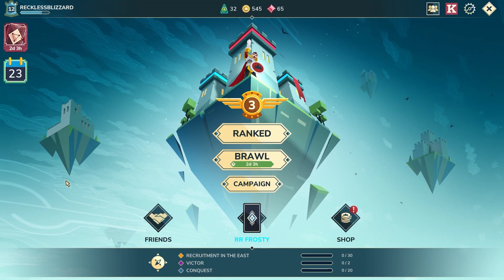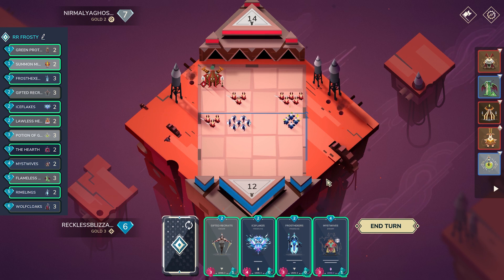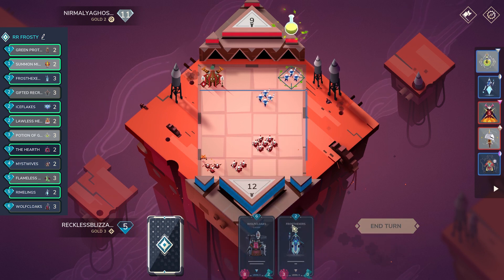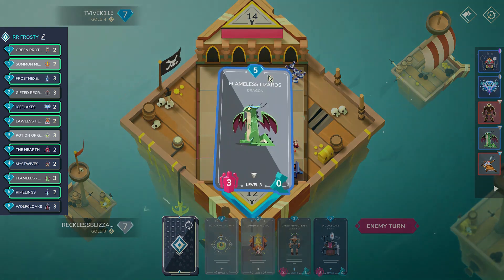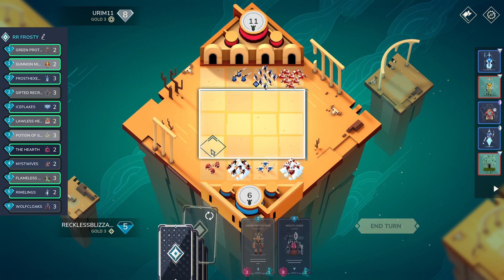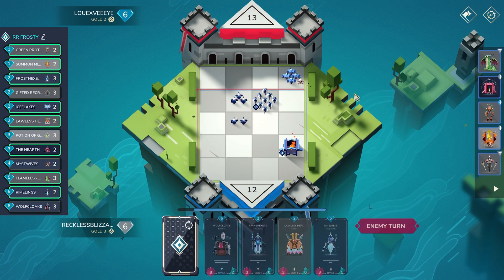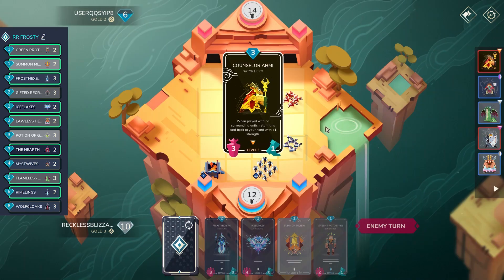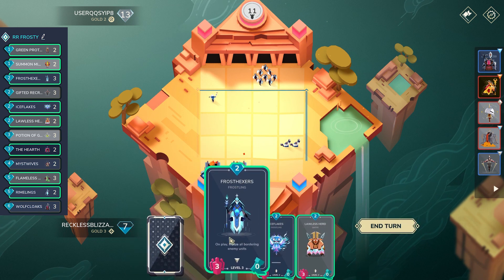Stormbound RTD #15 // The Good, the Bad and the Ugly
Both amazing callouts combined with TERRIBLE misplays... see what happens in this episode...

You can always find me on the official Stormbound discord.

0:00 Intro
2:07 Game 1
10:13 Game 2
13:48 Game 3
18:46 Game 4
21:17 Game 5